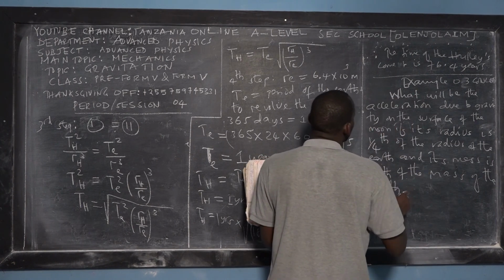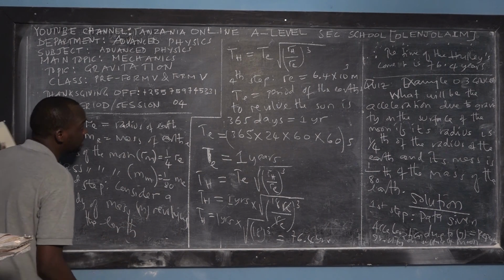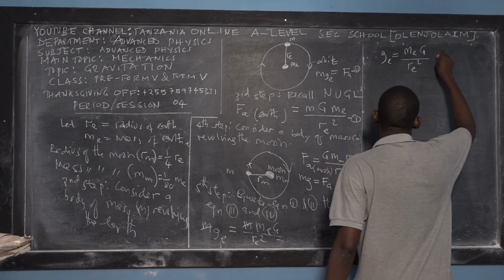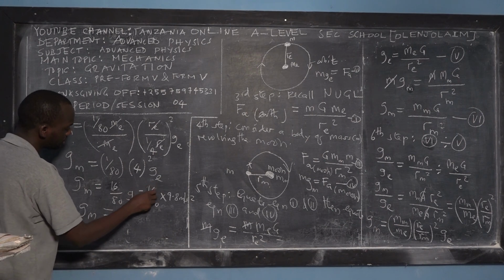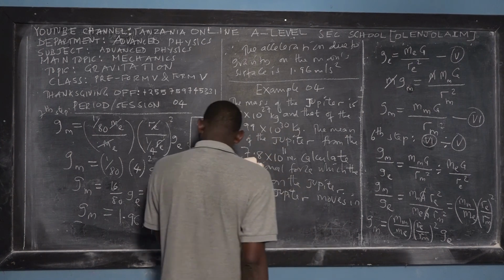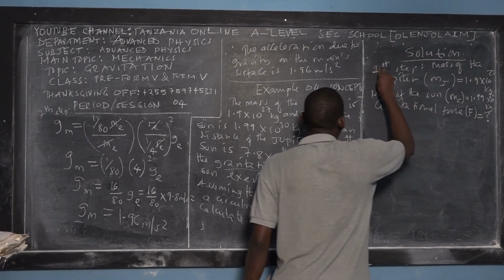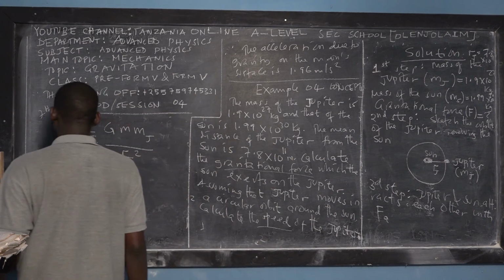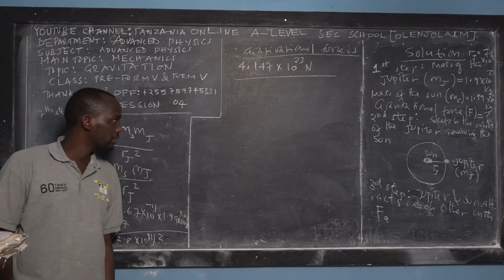LEC 04B PROBLEMS SOLVING NEWTON'S GRAVITATION LAW OD [OLENJOLAI]